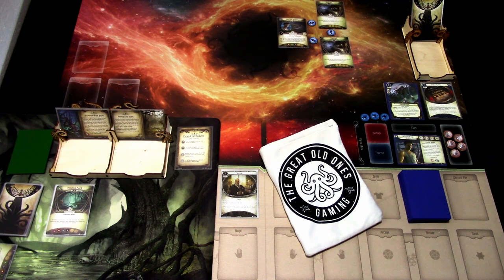Arkham Horror LCG Deck Teasting Nathaniel Cho in The Curse of the Rougharou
It's been a while I have played Nathaniel Cho, so I decided to build a 19 exp deck for him and go chase down the Rougharou in Curse of the Rougharou standalone scenario. Let's find out if Cho can punch down the furry beast!

Elsie Gee Tokens shop on Etsy.com:

Token boxes from Kirby's Workshop on Etsy.com:

Encounter deck holder from Boardgame Backup on Etsy.com: